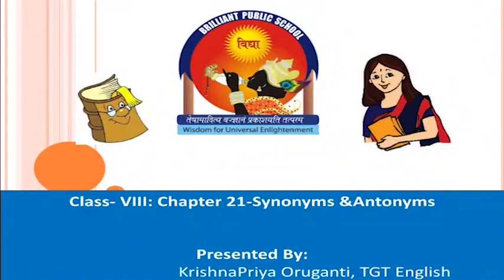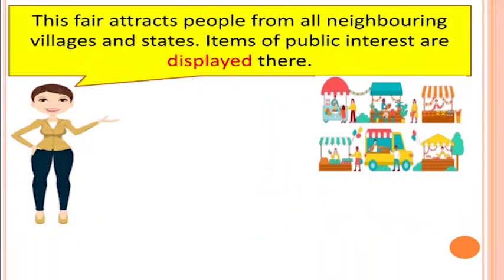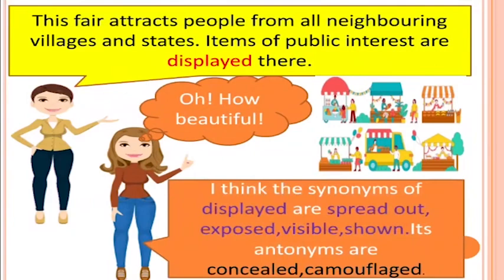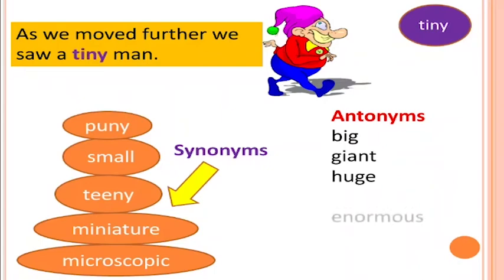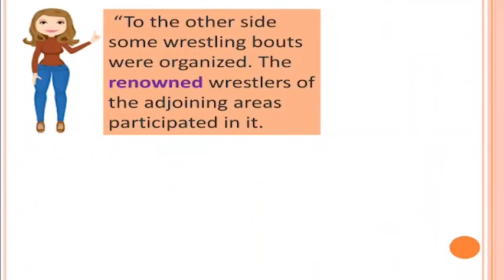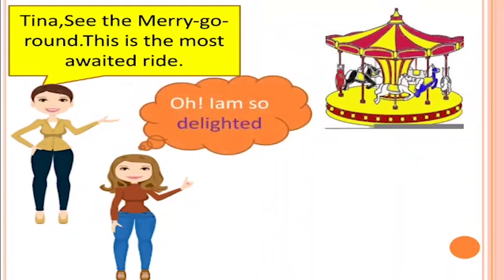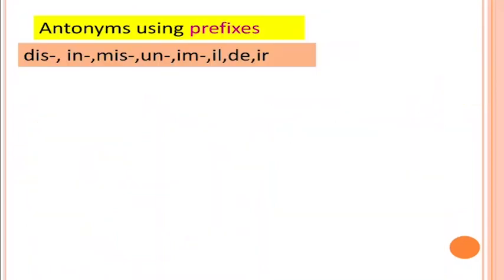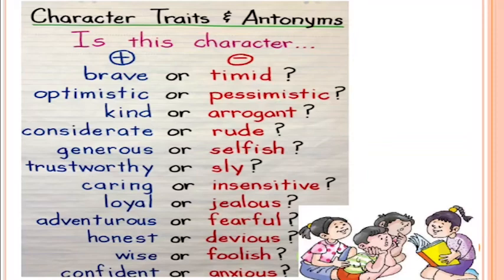Class VIII English, Ch 21, Synonyms & Antonyms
By: Krishna Priya Oruganti